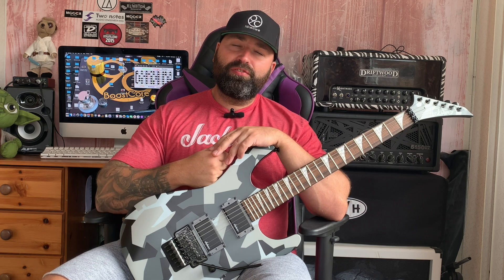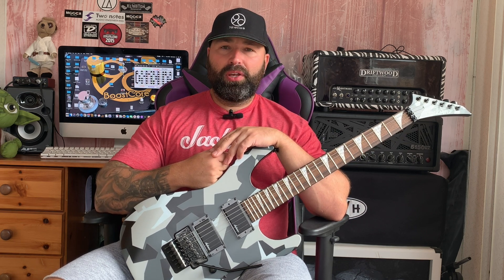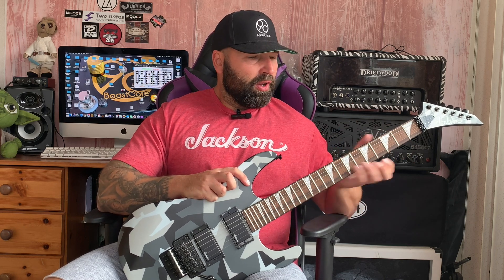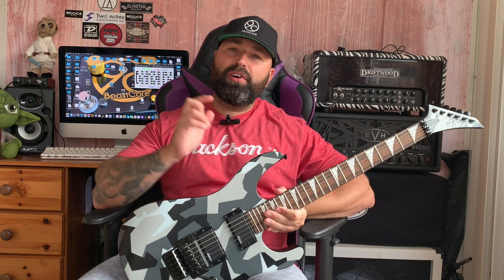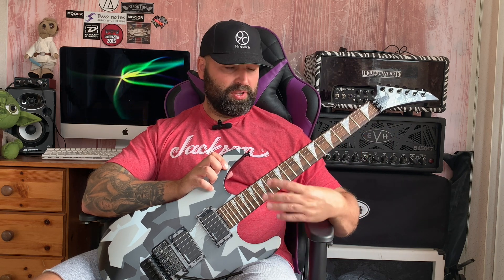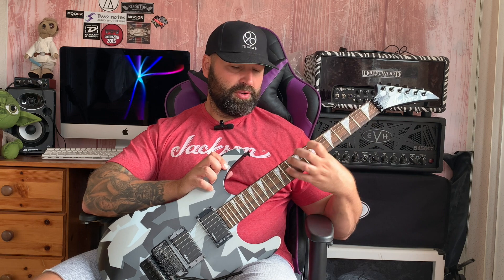HOW TO PLAY ALL OVER THE FRETBOARD,UNLOCK YOUR FRETBOARD IN 40 MINUTES!THE EASY WAY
I want to show you how i learned to solo or play lead guitar and cover the whole fretboard without going out of key.This is a quick and easy way of learning the basics of guitar theory and will help you unlock your full fretboard so you can play where ever you like and stay in key with the chords or riff.This video explains scales and modes and will help you understand how scales lock together to create a pattern called the diatonic scale.

0.00 INTRO HOW THE FRETBOARD & NOTES WORK
5.18 THE DIATONIC SCALE
7.35 WHAT ARE MODES
18.30 LEARN THE LYDIAN MODE WEEK 1
21.11 LEARN MIXOLYDIAN MODE WEEK 2
23.43 LEARN AEOLIAN MODE WEEK 3
25.54 LEARN LOCRIAN MODE WEEK 4
27.22 IONIAN MODE WEEK 5
29.25 WEEK 6

Huge thanks to @EVHgear & CHARVEL GUITARS for all their support!You Rock,

GEAR I USE AND TRUST IN MY VIDEOS

LEKATO WS-80 WIRELESS GUITAR SYSTEM £39.99

CHARVEL T SHIRT